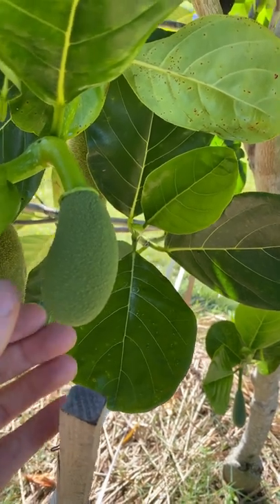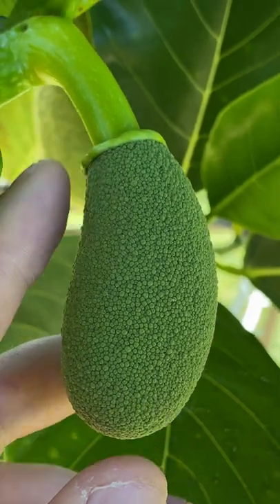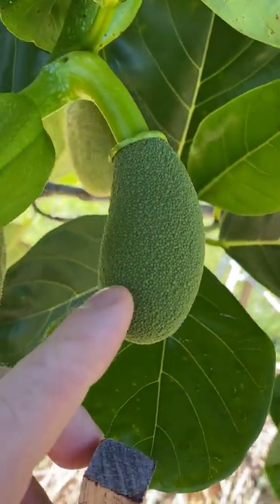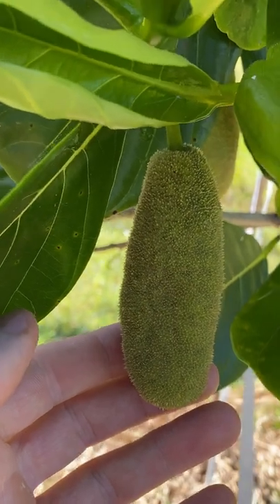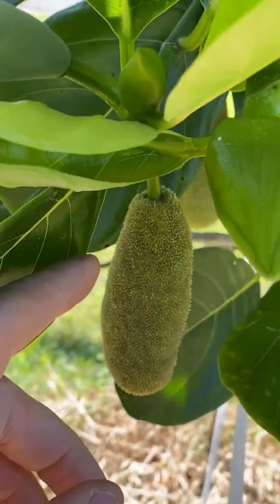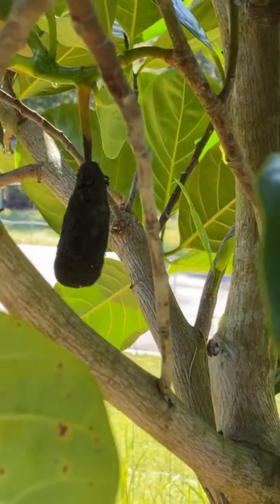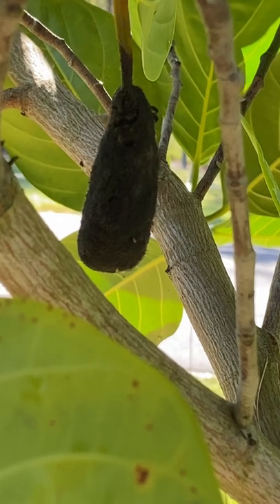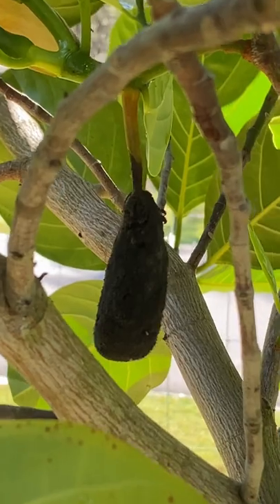Jackfruit Flowers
In this video I demonstrate the difference between male and female jackfruit flowers and show why a black or mouldy looking jackfruit flower is usually not a cause for concern.